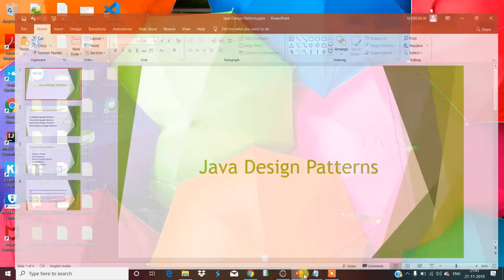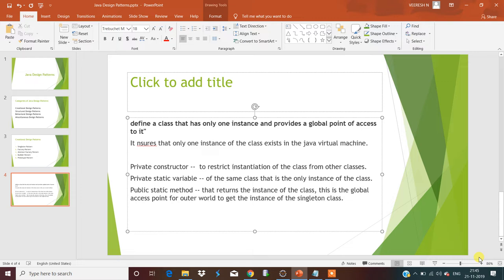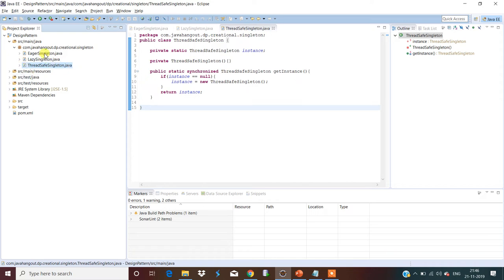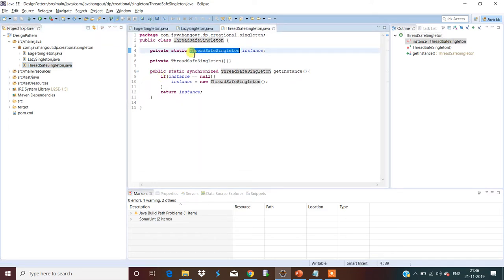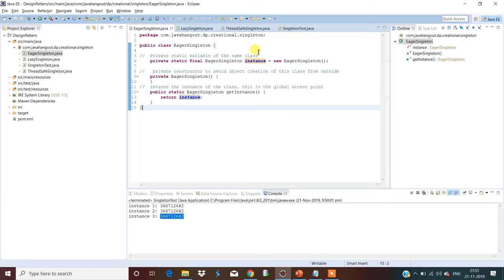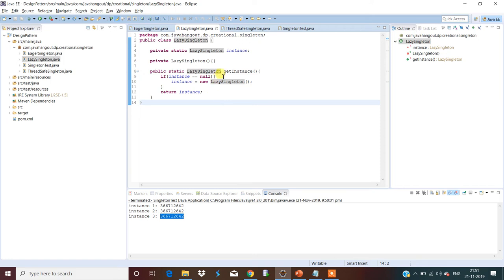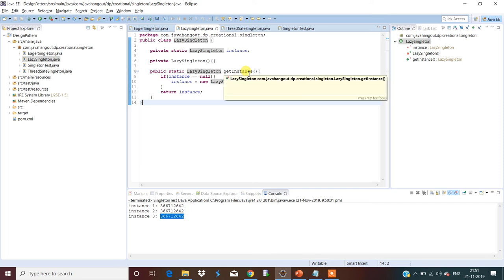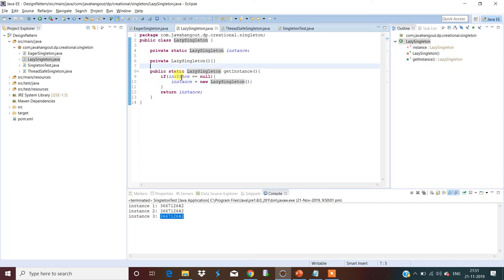Java Singleton Pattern Implementation / Eager / Lazy / Tread Safe Singleton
Java Singleton Pattern Implementation

GoF Design Patterns / Singleton design pattern / Eager initialization/  / Lazy Initialization /Thread Safe Singleton